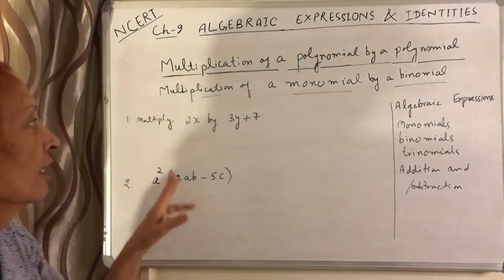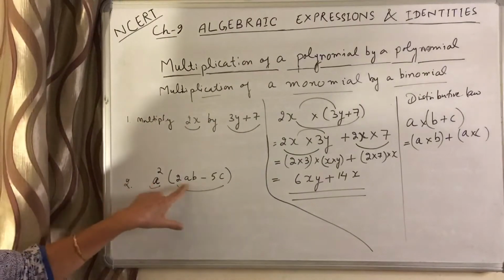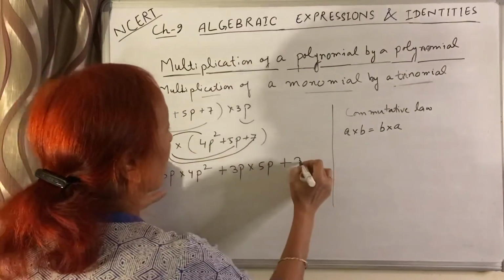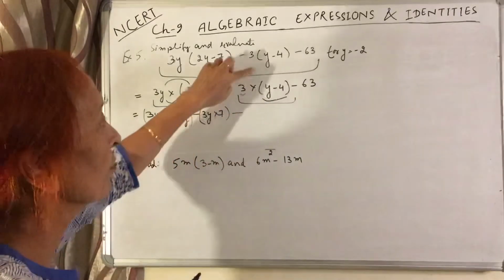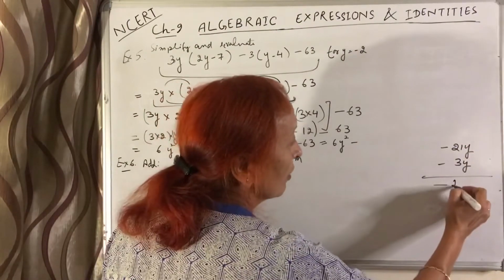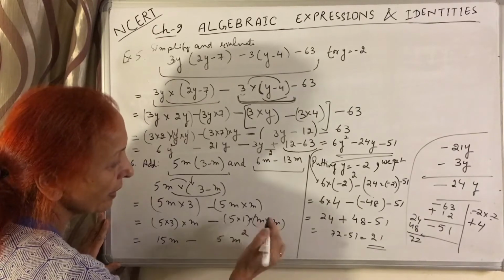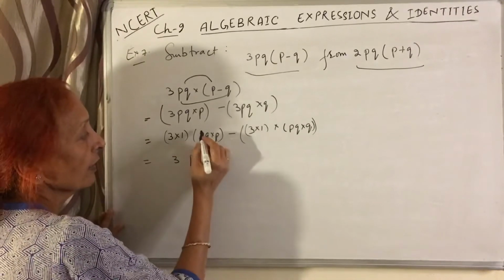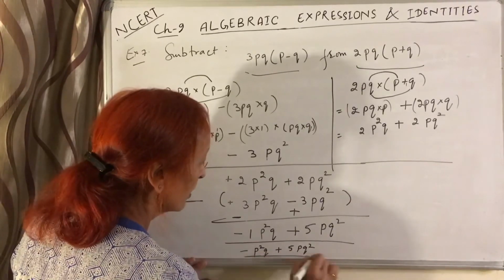Class 8 - Ch 9 Algebraic Expressions and Identities | Multiplication | Examples 5,6,7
In this video, I will be covering multiplication of monomials by binomials and by trinomials, along with Examples 5, 6 and 7

You may follow the time stamps:

Multiplication of monomials by binomials: 00:06
Multiplication of monomials by trinomials: 04:31
Example 5 :  07:31
Example 6 :  14:58
Example 7:   16:41

Best,
Aruna